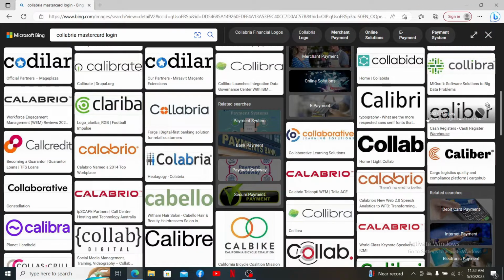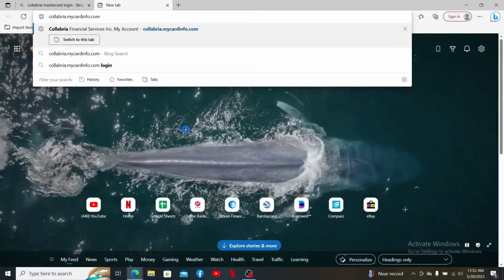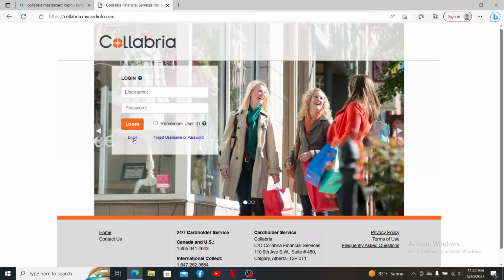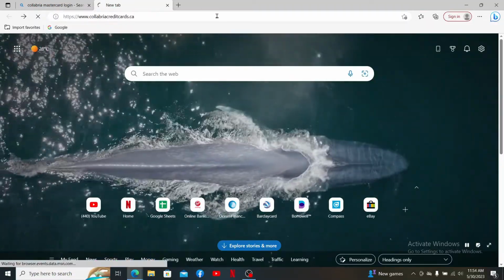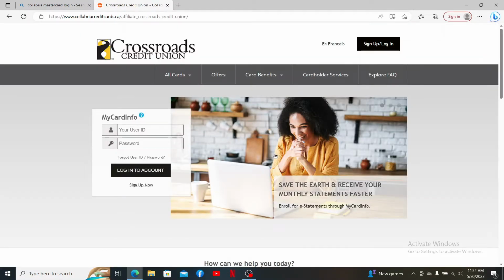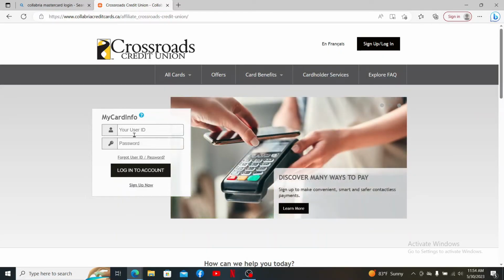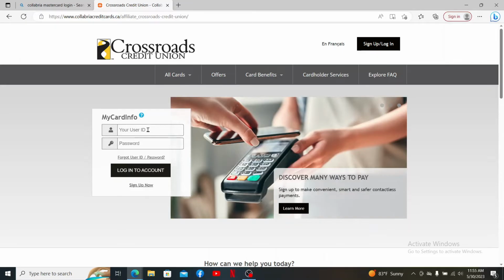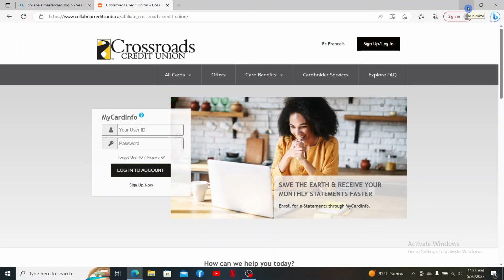How to Log in to Your Collabria MasterCard Account 2023?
Welcome to our comprehensive tutorial on logging in to your Collabria MasterCard account! In this step-by-step guide, we'll show you how to effortlessly access your credit card account, empowering you to effectively manage your finances and make informed financial decisions. Whether you want to track your transactions, view your balance, or set up payment alerts, knowing how to log in to your Collabria MasterCard account is essential.